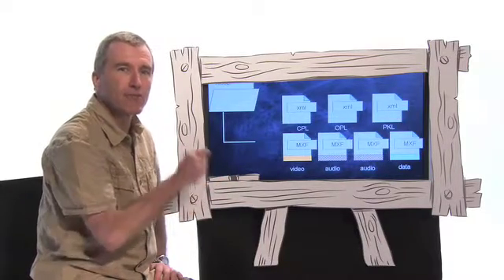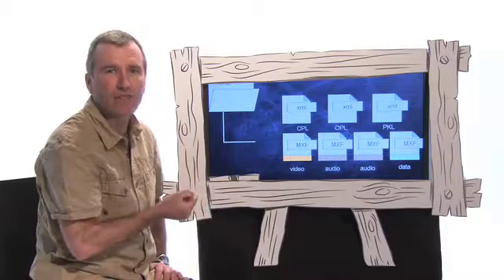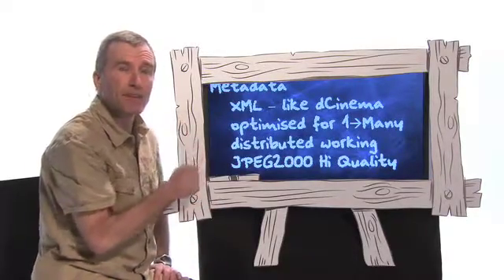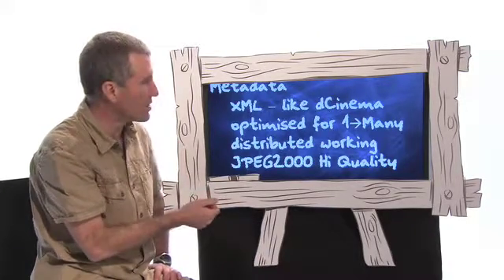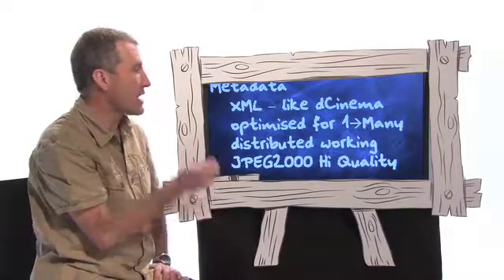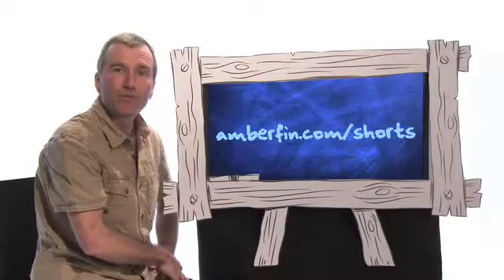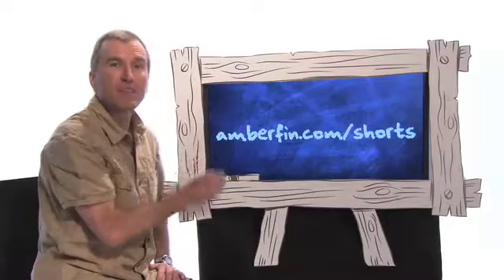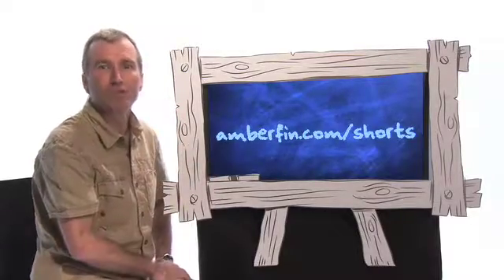Bruce's Shorts: What is IMF and why do you need it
Here is Bruce's Shorts' episode 37 of series 2: What is IMF and why do you need it?